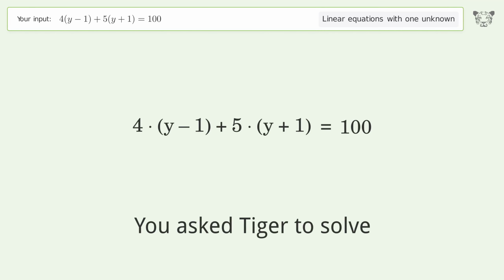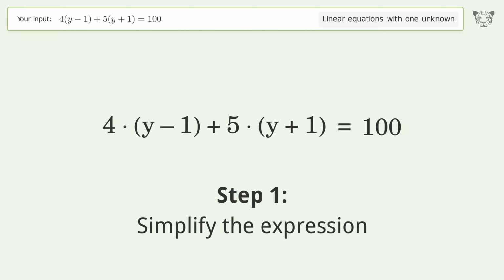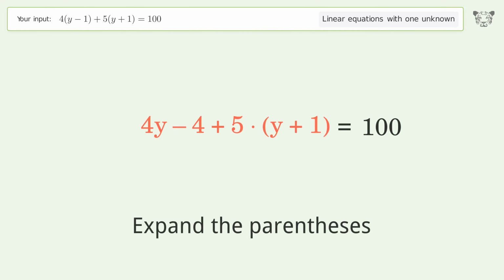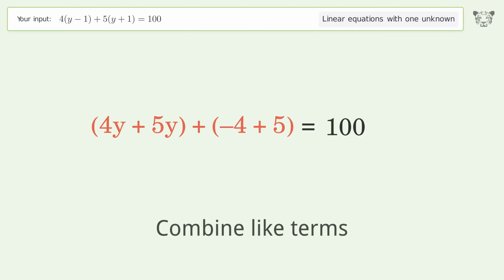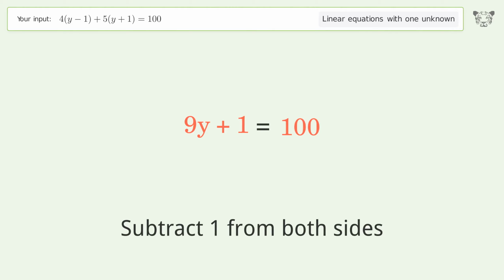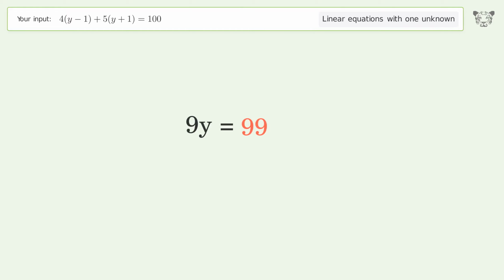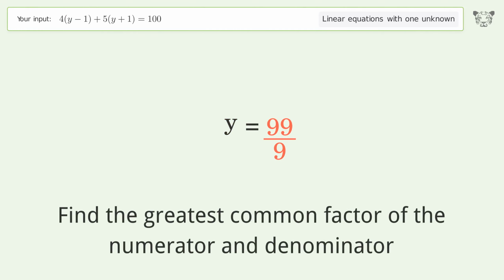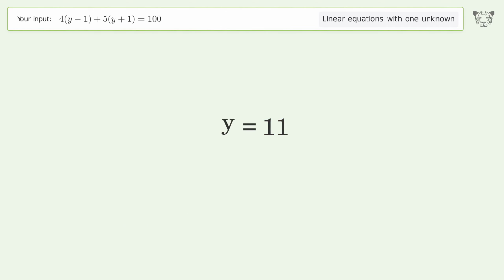Linear equation with one unknown: Solve 4(y-1)+5(y+1)=100 step-by-step solution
Solving 4(y-1)+5(y+1)=100 using the linear equation with one unknown solver

for a step-by-step and more tips and tricks for dealing with linear equations with one unknown.